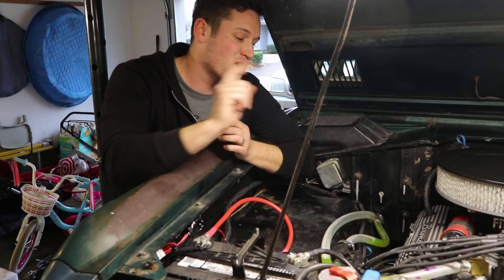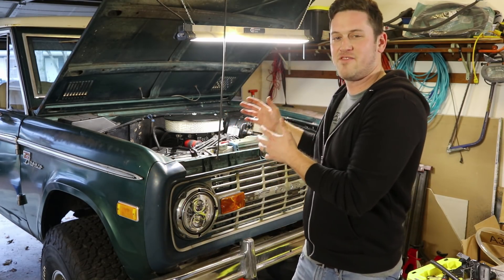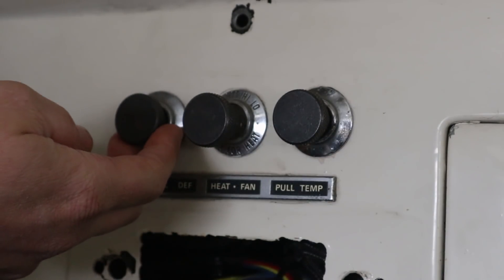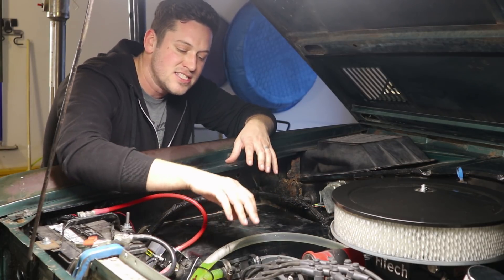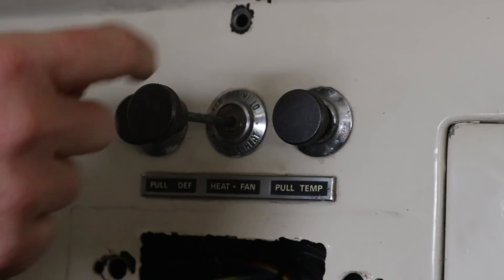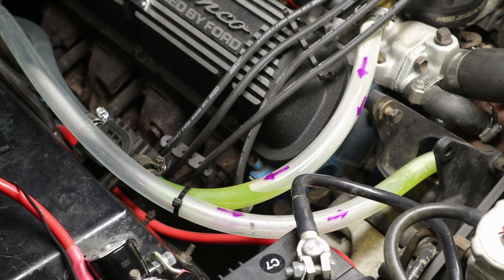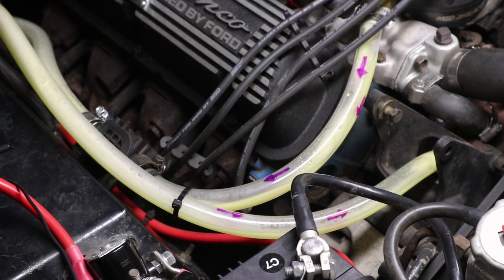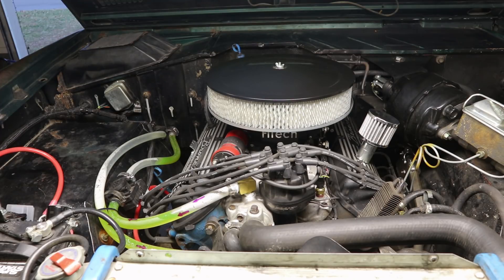Bronco Heater Explained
The Bronco heater never seems to work right. It might blow some air, but it's never hot. Today I walk through how the heater works and the things to check for to get your heater working right.

There are three knobs on the dash, defrost control, heat control and fan, and the temperature control.

Defrost control: Knob pulled out - incoming air directed to windshield.

Heat and Fan control: Knob pushed in - heater is shut off and air does not flow heater core. Knob pulled out - Incoming air directed through heater core to windshield or passenger compartment.

Temperature Control: Knob pushed in - No heat. Knob pulled out - Gradually increases temperature.

Heater hoses: Coolant flows from intake manifold to temperature control valve. Then past temperature control valve to heater core and heats up the heater core. Then coolant flows back to the water pump.

Here are some of my favorite tools:
Ratcheting Breaker Bar